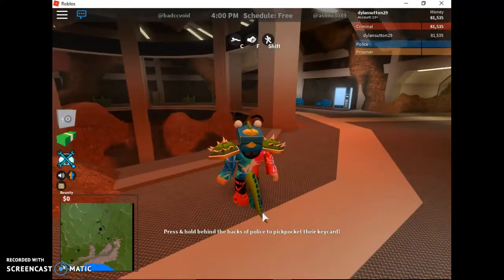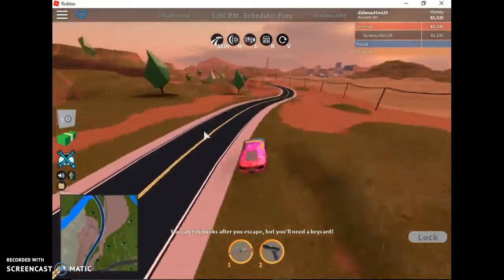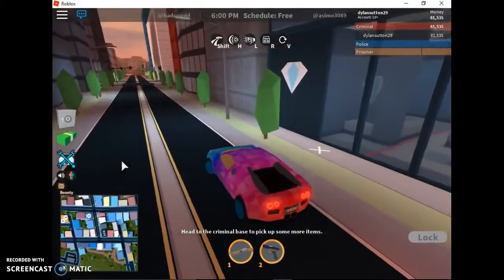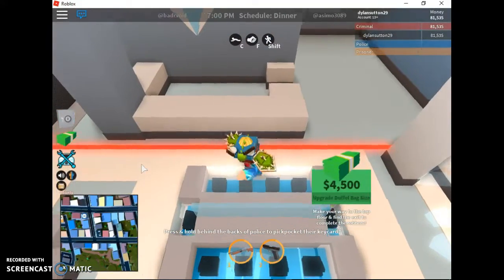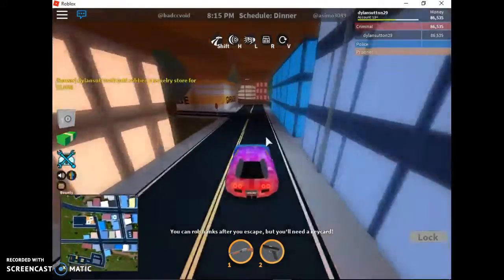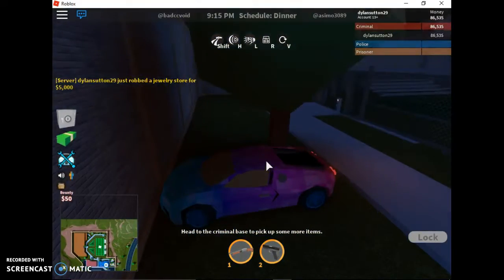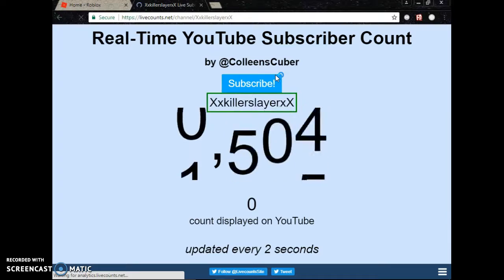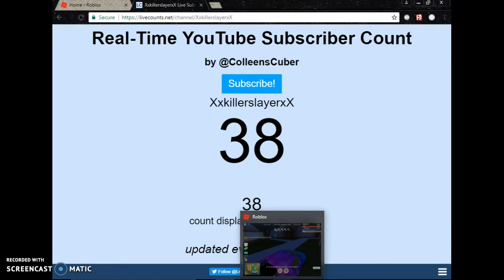RAMPING THE BUGGATI IN THE PRISON (Roblox Jailbreak)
Hey guys i hoped you enjoyed!
Thx Guys!